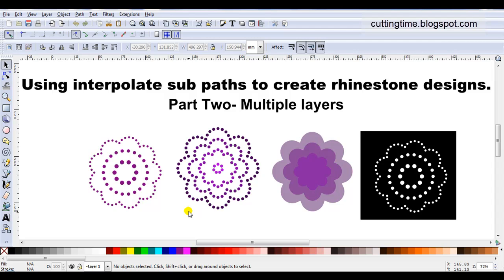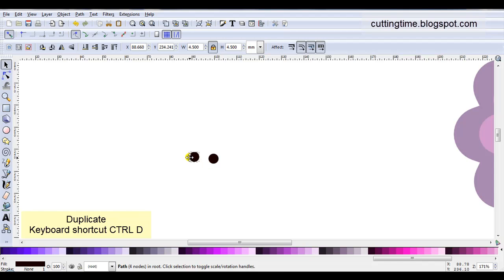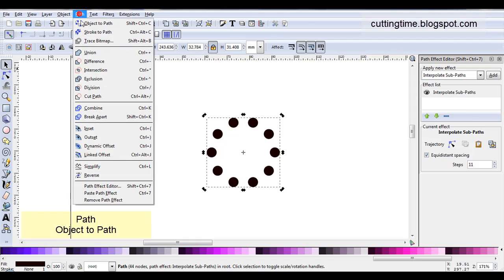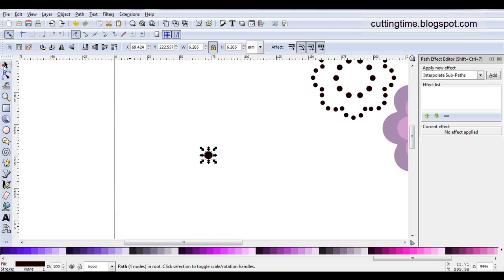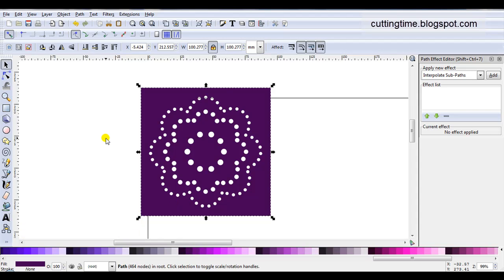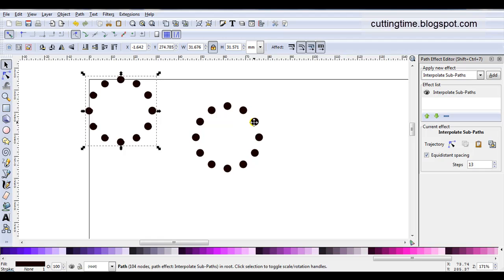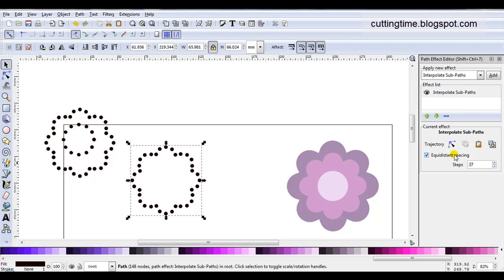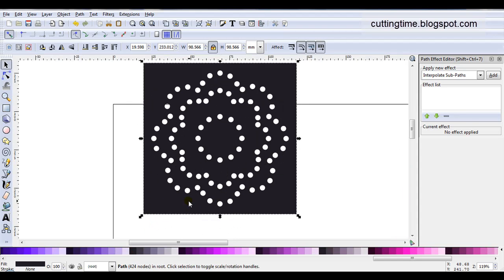Rhinestone Designs in Inkscape using Interpolate Sub-Paths Part 2.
I show the steps I use to create designs using multiple sized rhinestones. I also show the steps I use for creating designs using the same size rhinestone in multiple rows on a simple set of shapes.